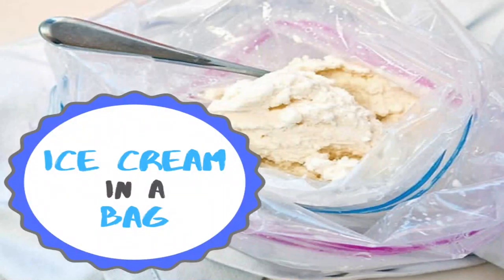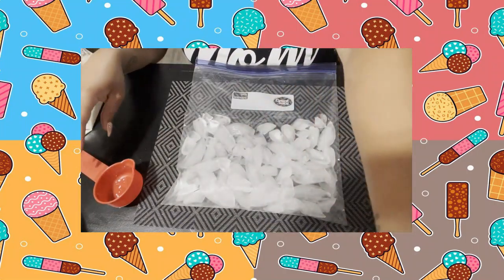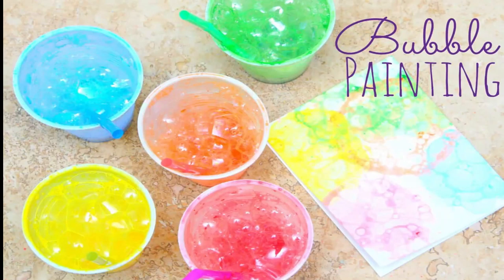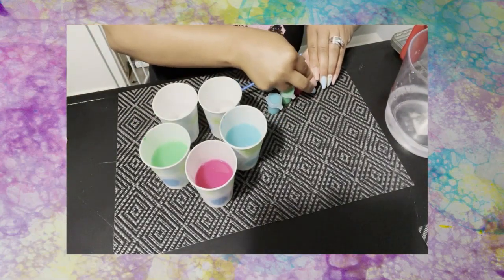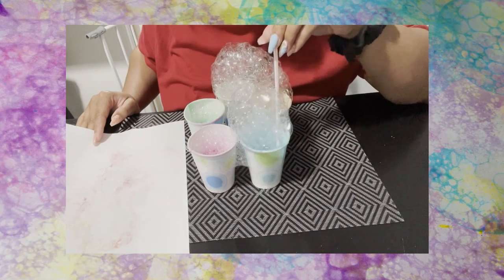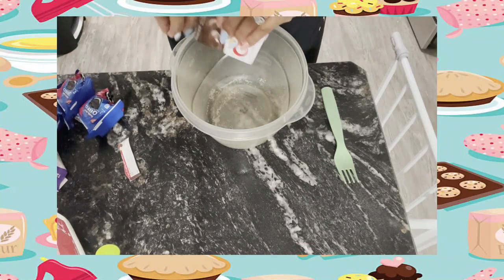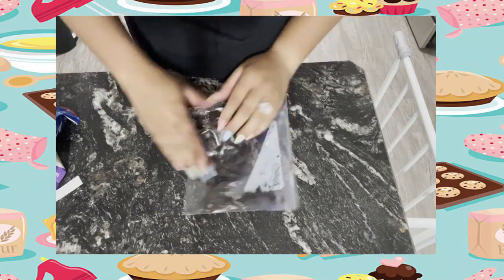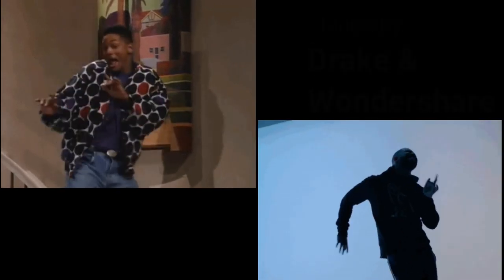Episode 84: Icecream, Bubble Painting, and Edible Dirt: June 9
Whats going on cyber club, and welcome back!! In today’s video we will be making some delicious vanilla ice cream in a bag, and yummy dirt cups/edible dirt. We will also learn another painting technique that requires bubbles. So come learn how to paint with bubbles.